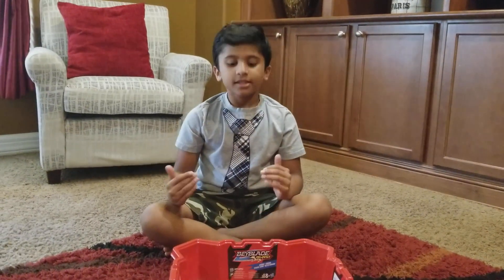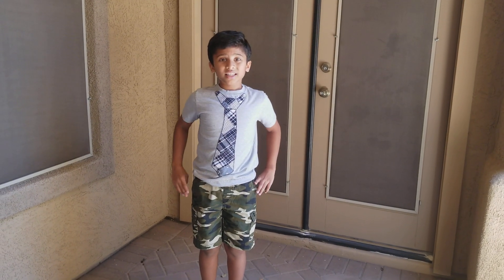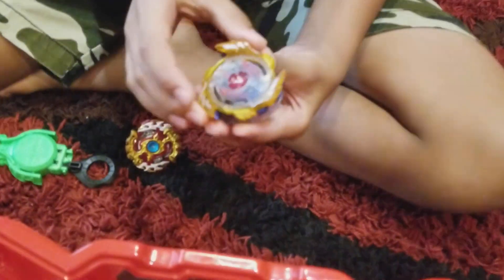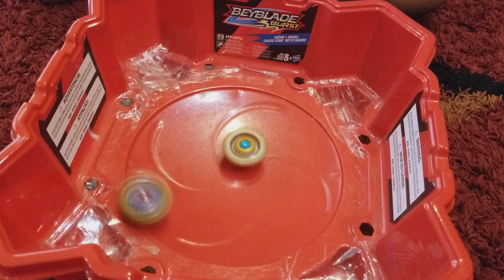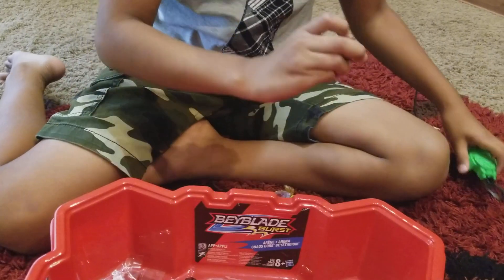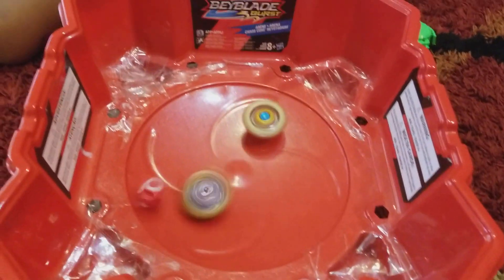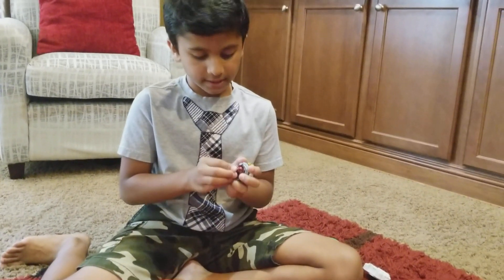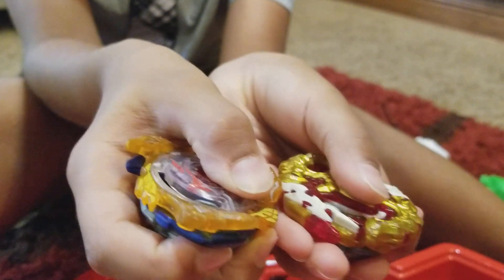Beyblade battle - Genesis Valtryek Vs Spriggan Requiem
great battle of Genesis Valtryek Vs Spriggan Requiem